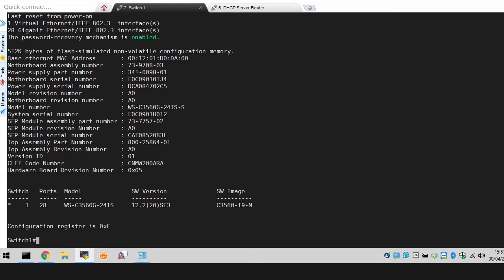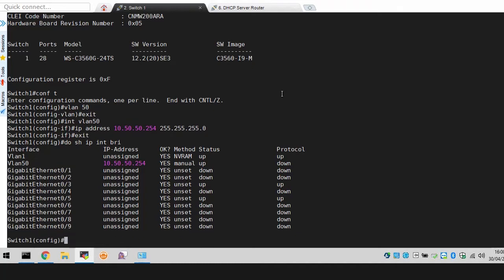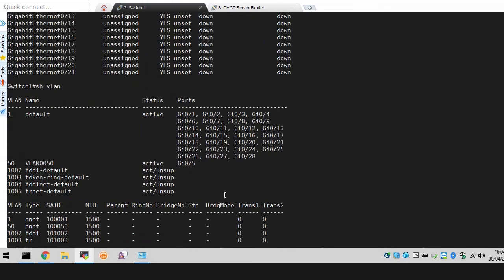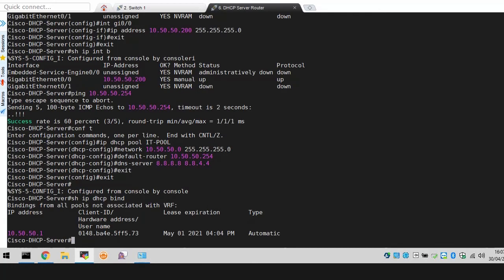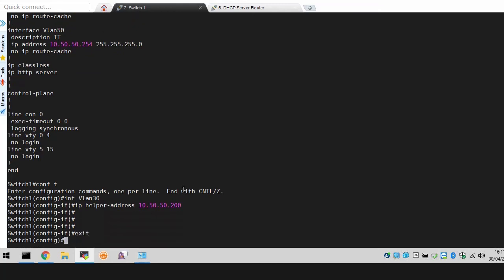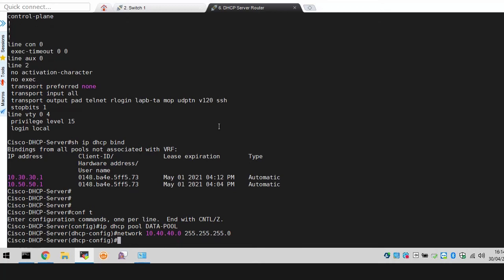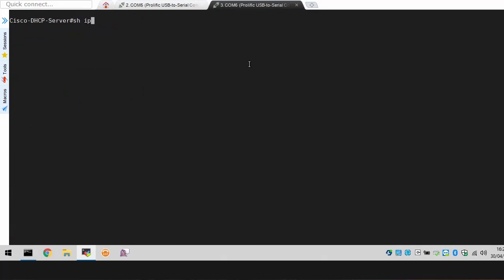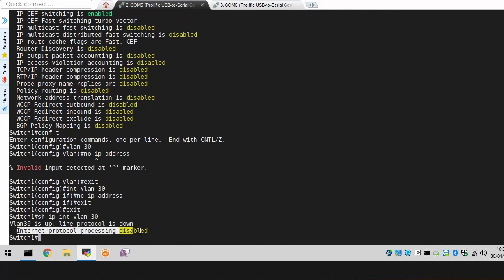Multiple VLANs and DHCP with IP Helper Address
Here we demonstrate configuring multiple VLANs and multiple DHCP Pools on a DHCP server, making use of the IP Helper Address command on the Cisco Switch to make this work.